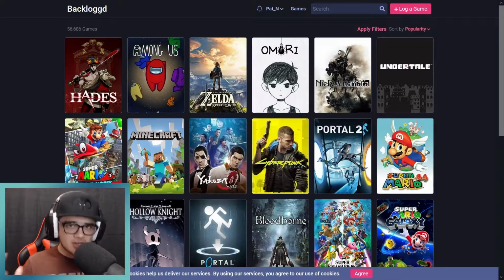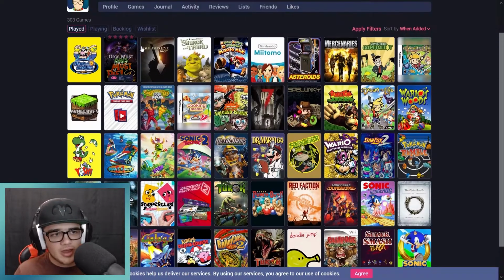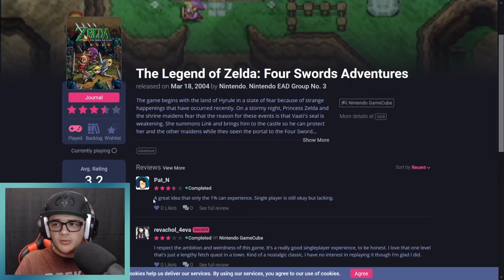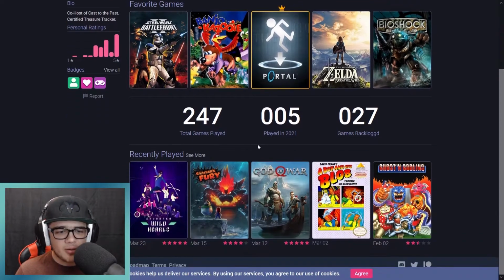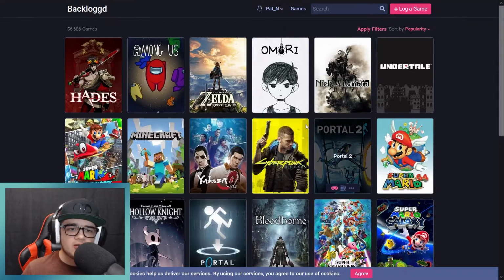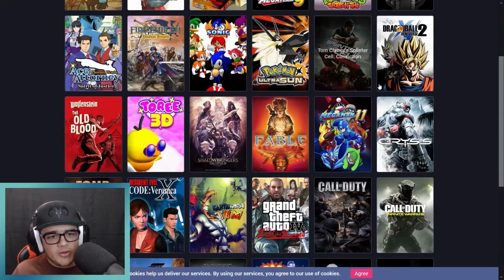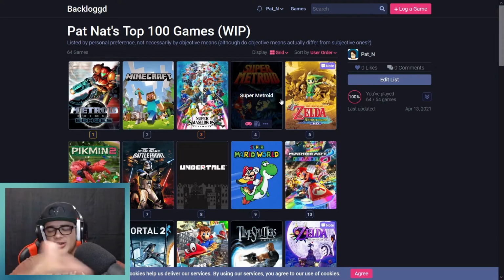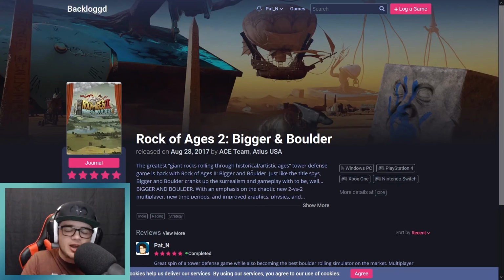Why I Love Backloggd...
Over 56 thousand games are on this site. Add me and I'll add you back